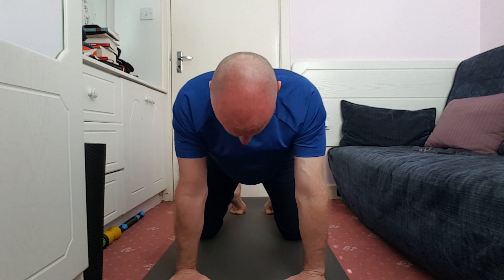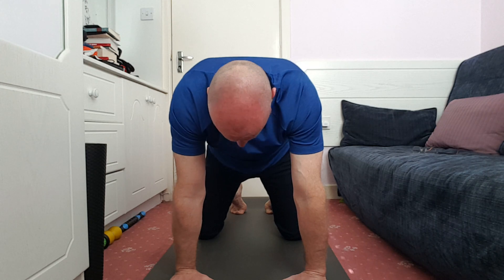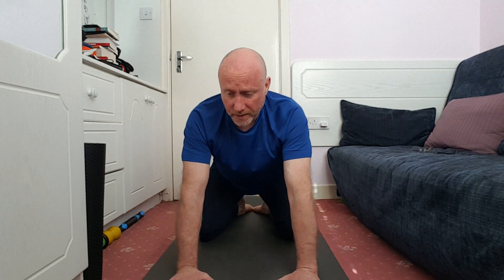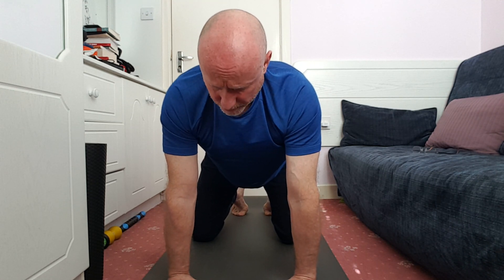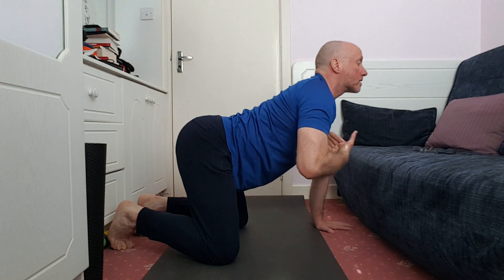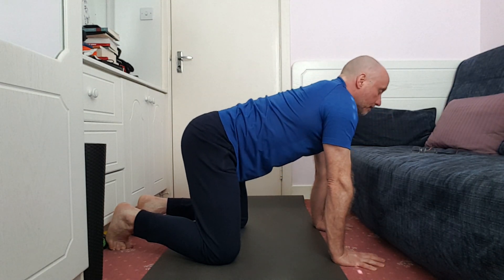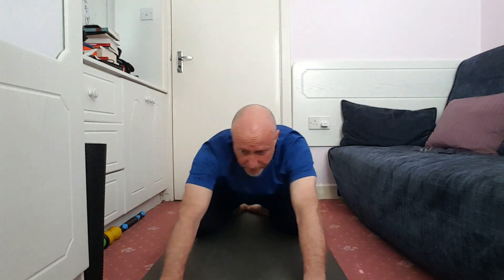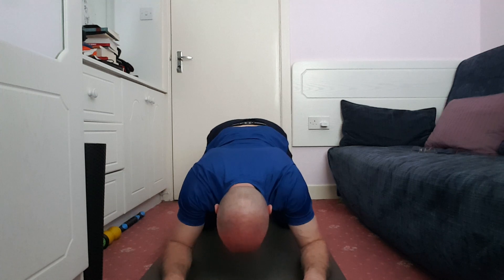Short Daily Mobility Routine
Here's my short daily routine when I don't have much time. Doing this on a daily basis has helped me recover from my neck and shoulder issues and provided me with a lot more strength and mobility in this area. Also with up dog and down dog you're hitting most areas in the body.
Sometimes when I have more time I would switch exercise 5 and 6 and then from downward dog come to standing and move onto the full body joint routine, see video but of course the full body routine is enough by itself.
As always please be safe, take your time and work through each movement slowly until your feel comfortable. I hope this helps during this Isolation period 😊.

Exercises:
1. Shoulder Stretch
2. Shoulder rotations
3. Cat Cow
4. Up Dog back to knees
5. Down dog stretch
6. Spinal rotation from knees

I had a bit of a cold when doing this video so my voice is not so clear, also I forgot to smile...sorry 😃.